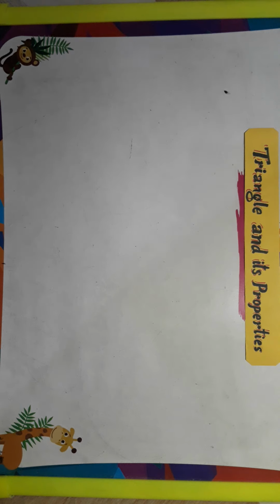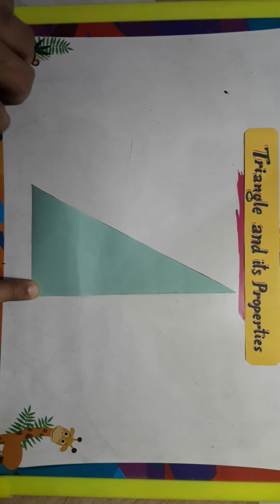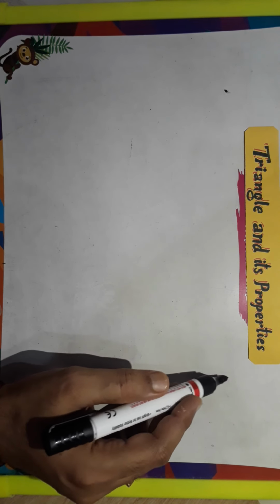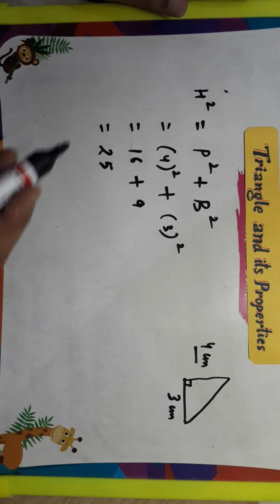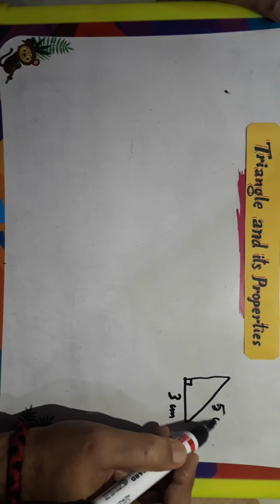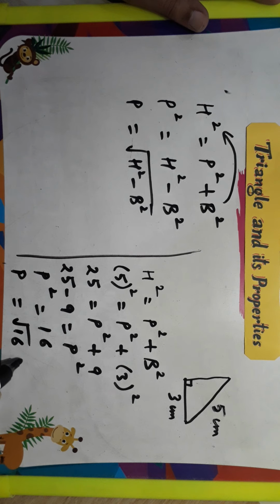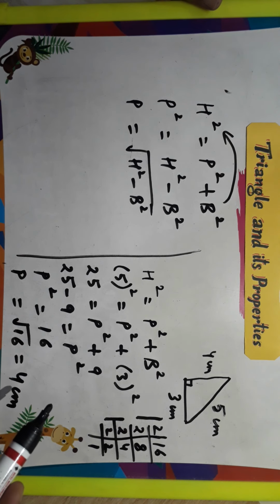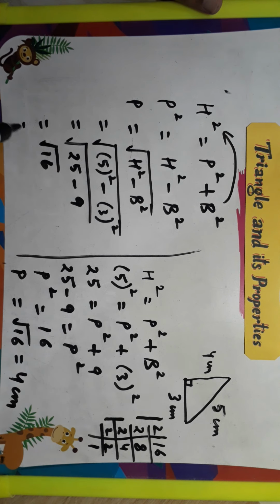Pythagoras Property ( Class 7th)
Pythagoras Property ( Class 7th) By: Sharad Jha